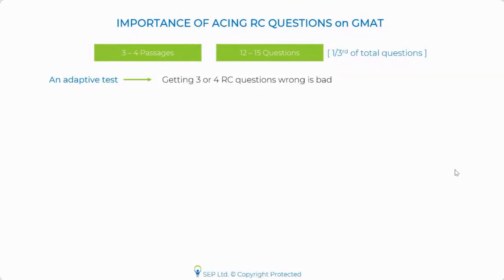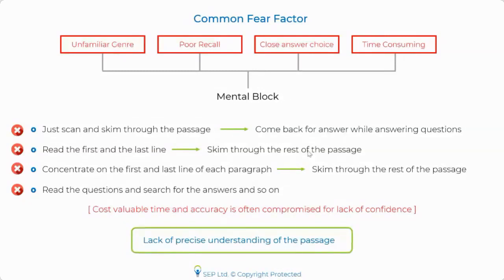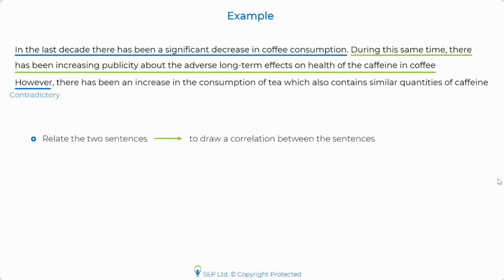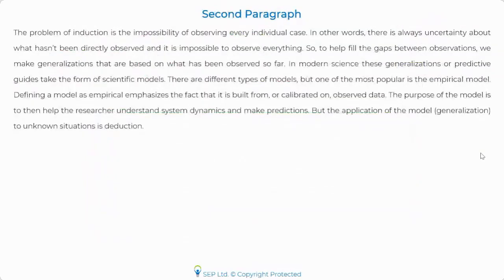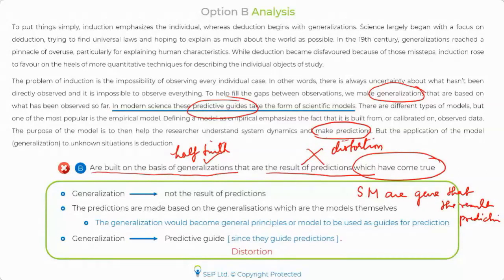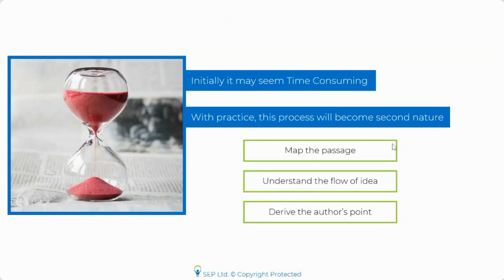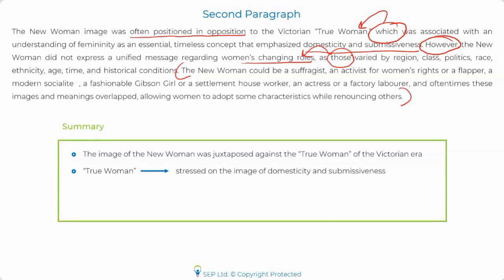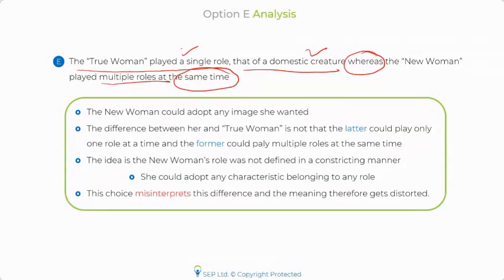The Art of Involved and Evolved Reading for RC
GMAT is an adaptive test and making consecutive mistakes is the worst thing that you can do. Hence, RC becomes the most important section on GMAT. In this webinar, you will learn the art of Involved and Evolved Reading - the most effective method of reading passages and solving questions with high accuracy.